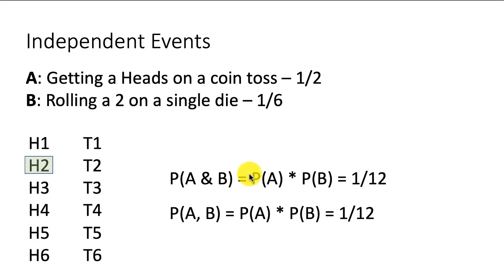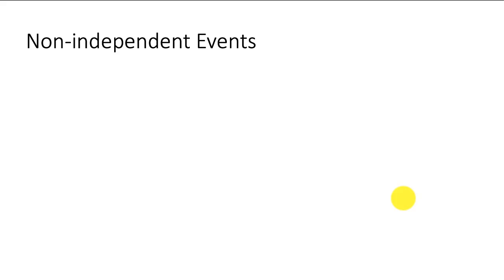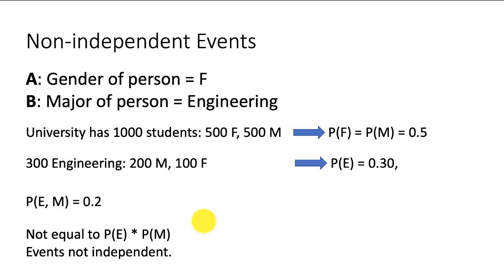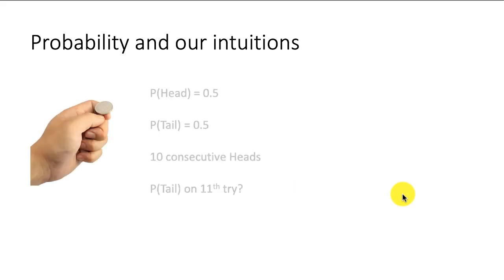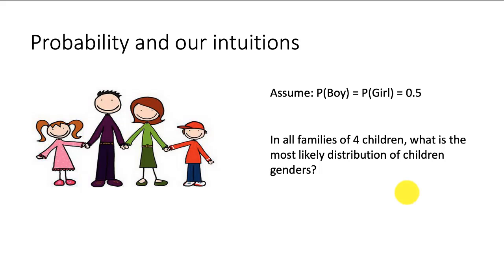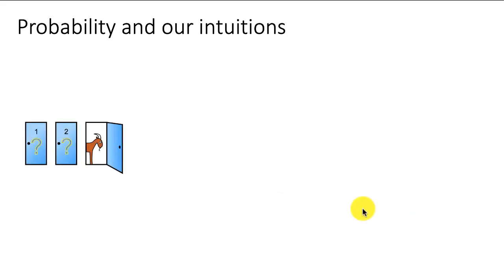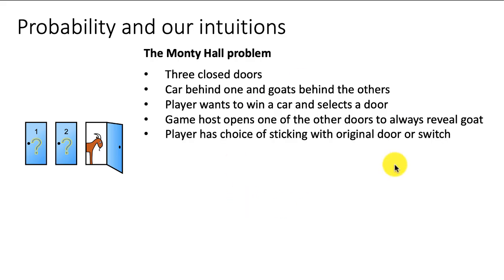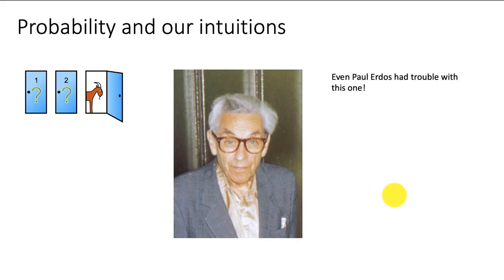Naive Bayes 2